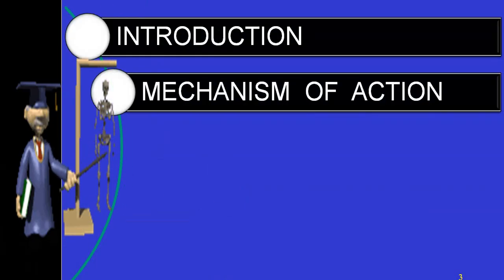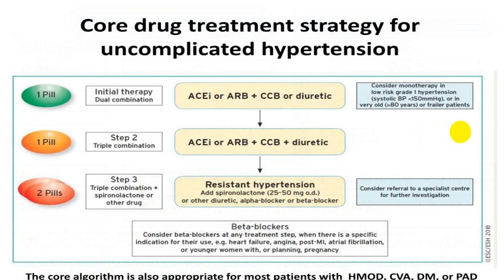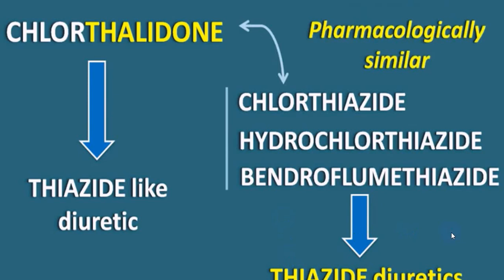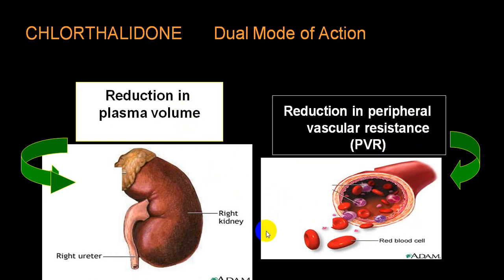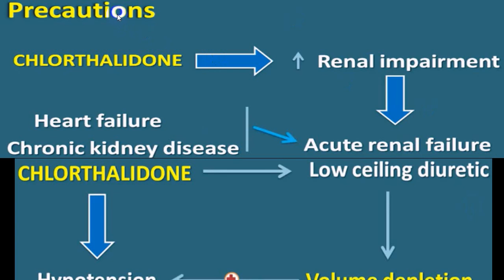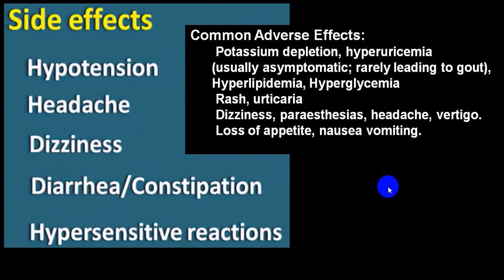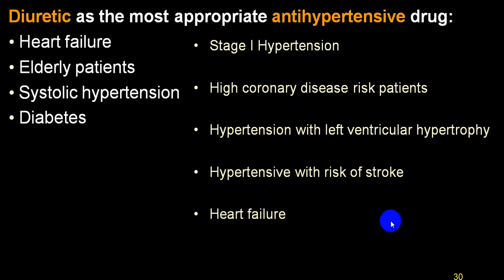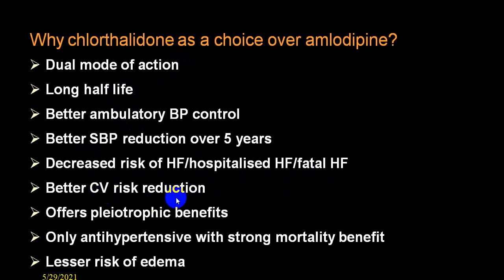CHLORTHALIDONE 4TH YR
CHLORTHALIDONE IS DIURETIC THIAZIDE LIKE USED AS MONOTHERAPY IN HYPERTENSION AND CHF.